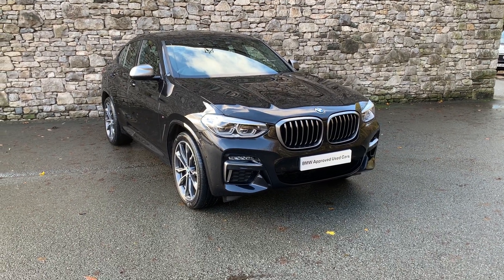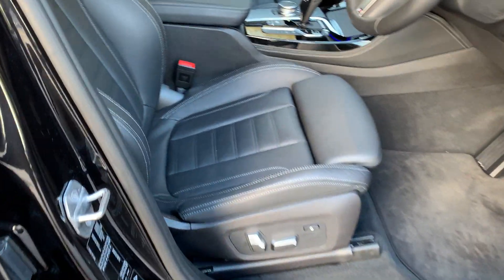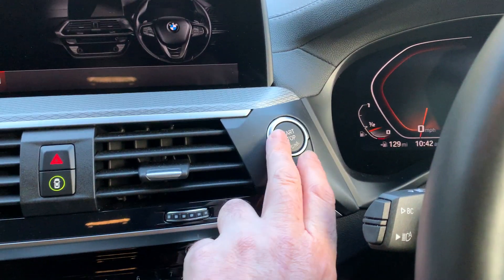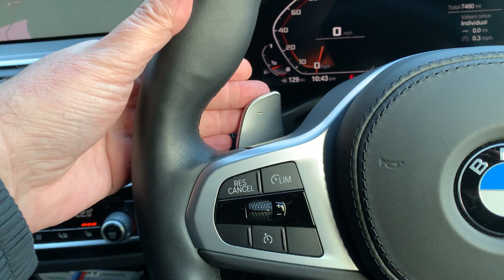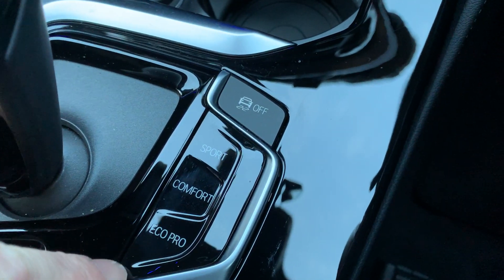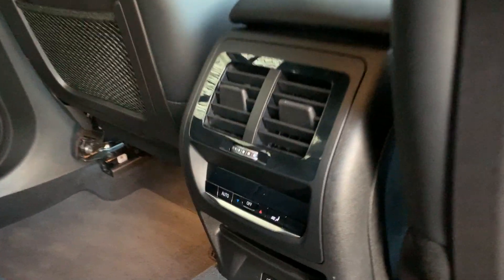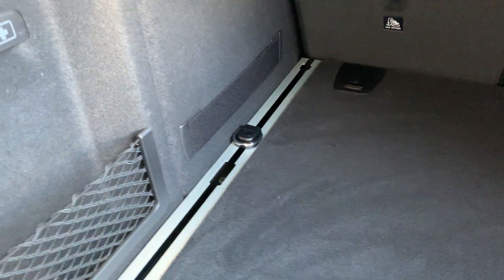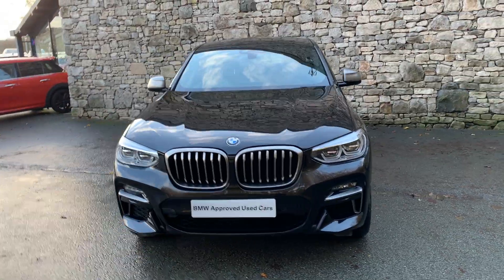BMW X4 xDrive M40i Auto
Here at Lloyd Motor Group BMW South Lakes we’re proud to offer this stunning example of the powerful BMW X4 M40i finished in the fantastic Black Sapphire Metallic with complimenting Black (Grey Contrast Stitching) Vernasca Leather upholstery. This X4 comes with the fantastic Comfort Pack giving you Steering wheel heating, Comfort Access with smart opener and Extended Storage. It is also fitted with the Technology Pack consisting of Head-Up Display, BMW Gesture Control, Loudspeaker system - harman/kardon, Enhanced Bluetooth with wireless charging and WiFi hotspot preparation. All of our cars are professionally prepared by our BMW Technicians  at our state of the art prep centre to the highest of BMW standards,  this brilliant X4 comes with a full service history, all of our cars also come with a minimum of 12 months warranty giving your that extra peace of mind.  We are a family owned business that prides itself on delivering excellent customer service and satisfaction time and time again.  If you have any questions that we’ve not answered here or would like to book a test drive why not give us a call on 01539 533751 or drop us an email.  We can also make a personal video of the car if you’d like. We are proud to say we have no hidden admin fees or costs.  We're open 7 days a week.